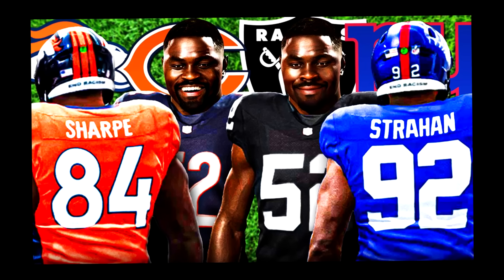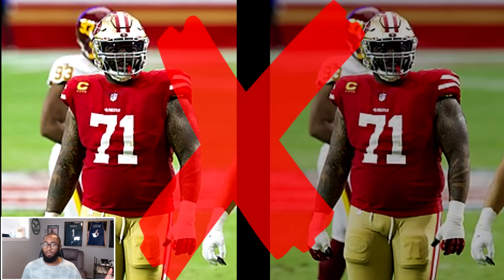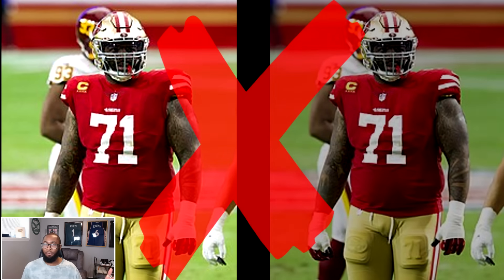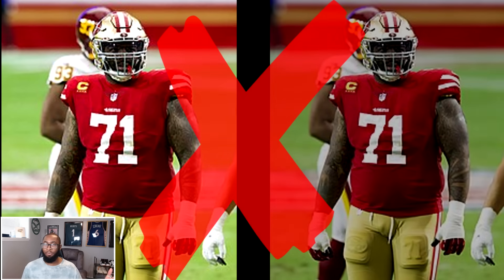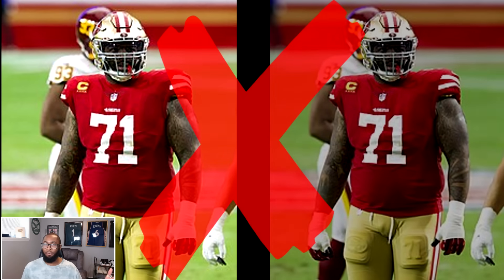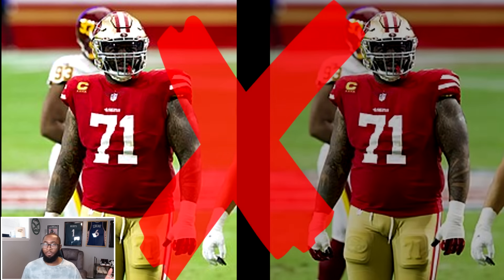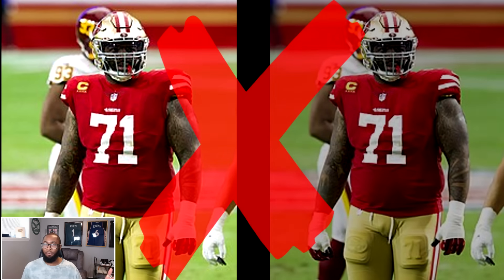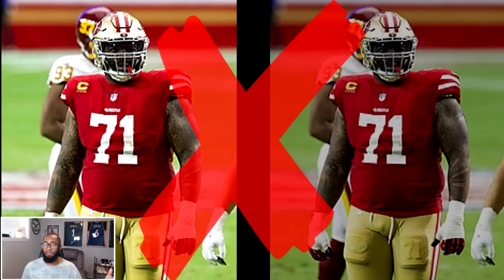I Added One Legend To Every Teams Weakest Position!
ᐅCashapp if you're feeling generous: $Ckbirds

If you scrolled this far then just know you're an absolute legend